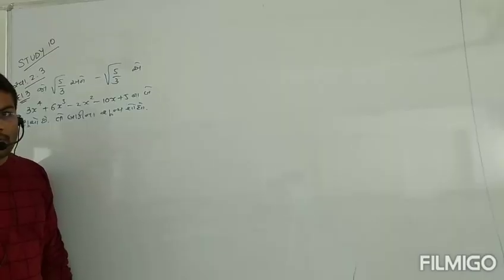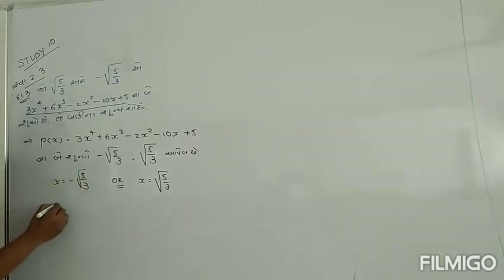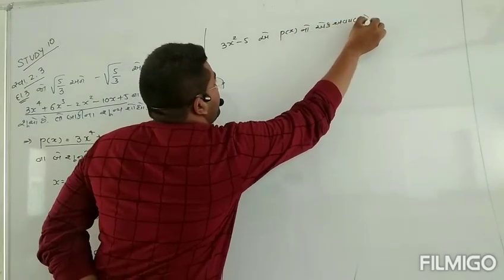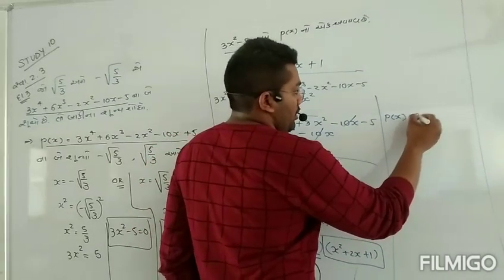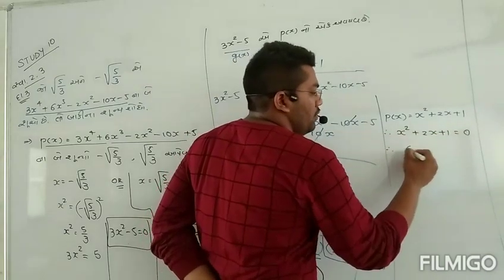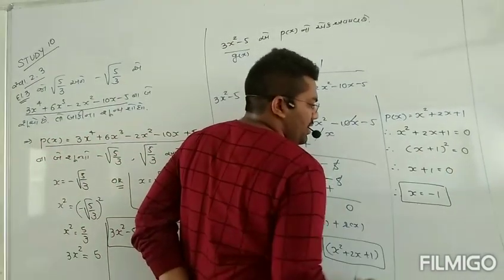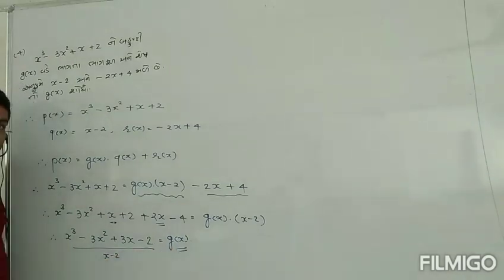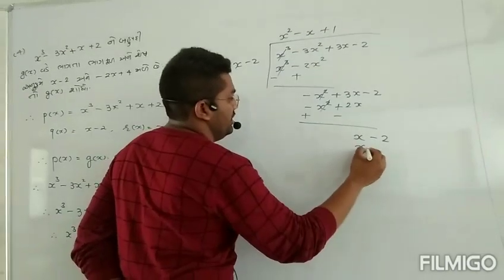STD 10 || CH- 2 POLYNOMIALS (બહુપદીઓ) LECTURE 4 ||MATHS by BHAVDIP VAGHASIYA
Plz comment maximum.